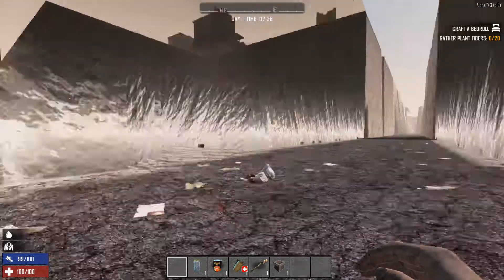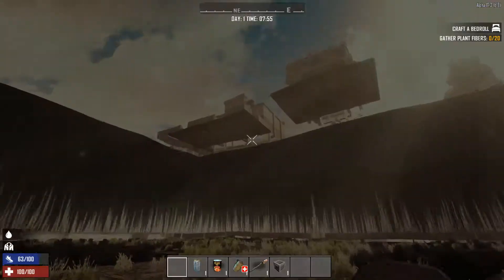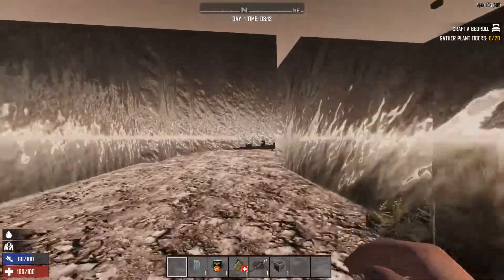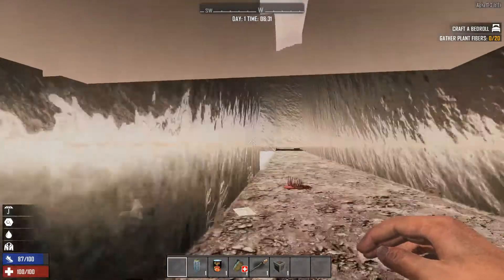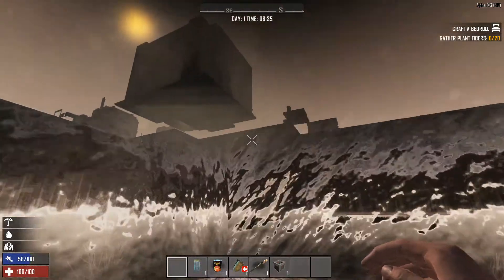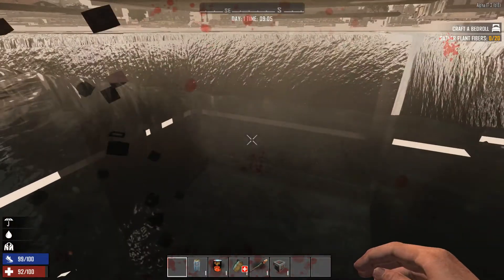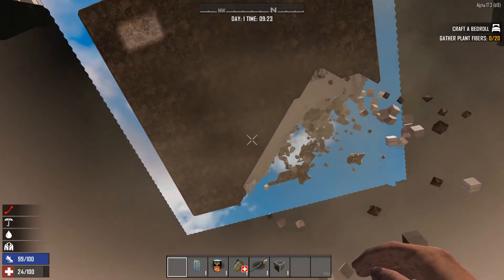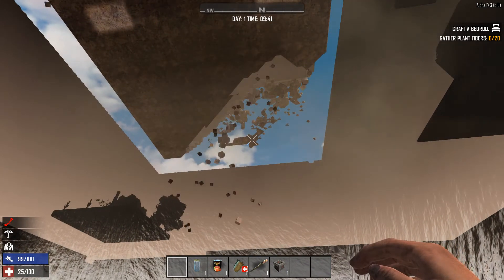7 Days to Die "Water World" Glitch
So ya, trying out the new update and encountered a interesting glitch.
The second attempt somehow made a snowworld. XD